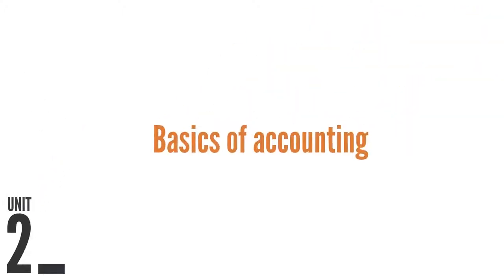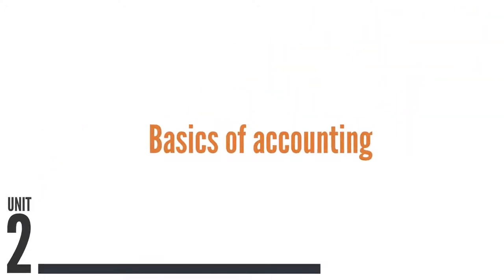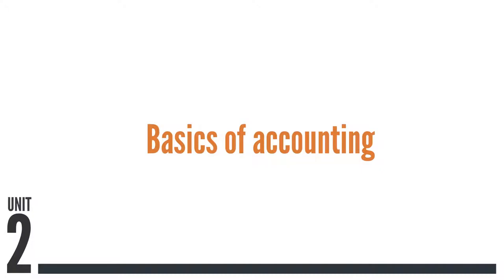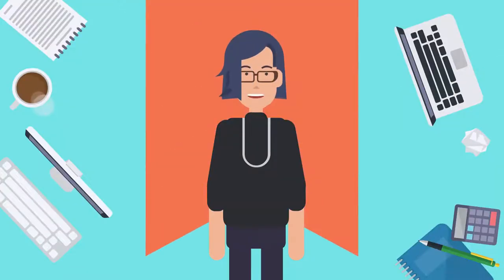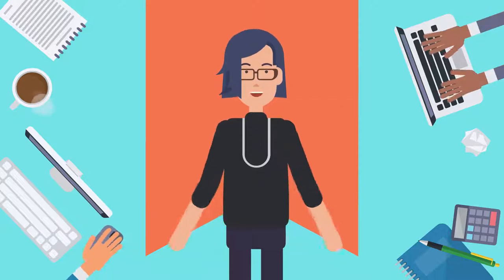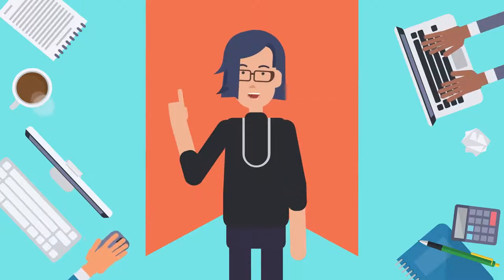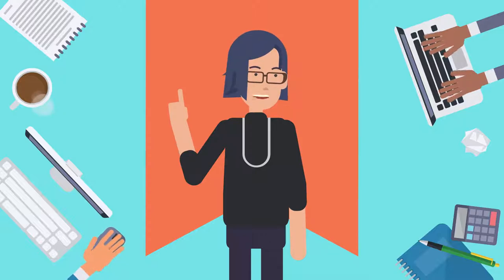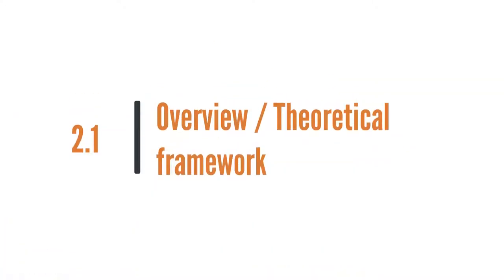FDI Advisors Replika Slovenia 3.2 - Basics of accounting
Boost EU - FDI Advisors Replika
Powered by Replika
Module 3 - Accounting
Unit 2 - Basics of accounting
Slovenia (English)

Boosting EU economy through training of Foreign Direct Investment advisors
Co-funded by the European Commission, Erasmus+ programme.

Videos are for personal use only. Any further use is permitted only with approval of the author – Replika Ltd.